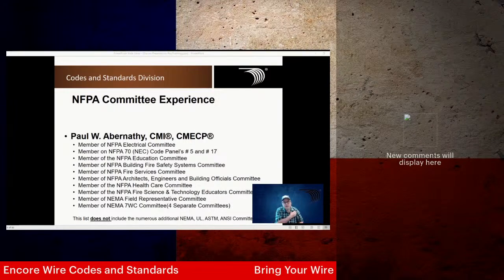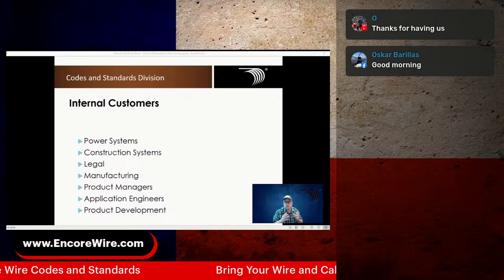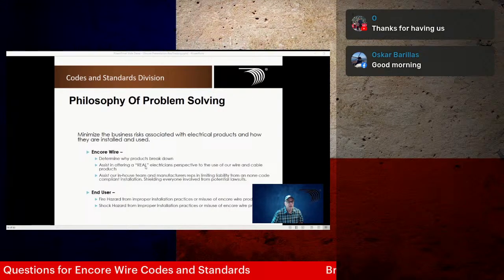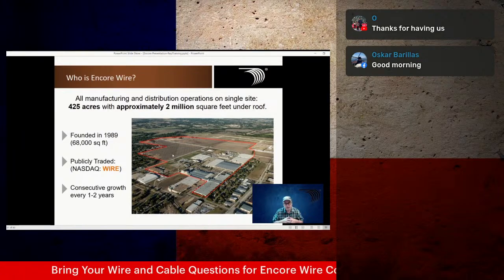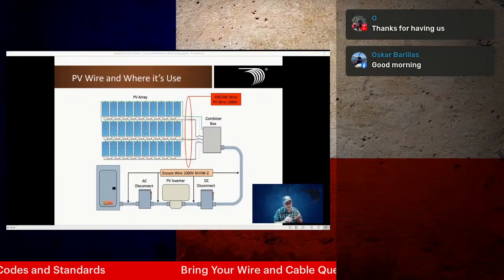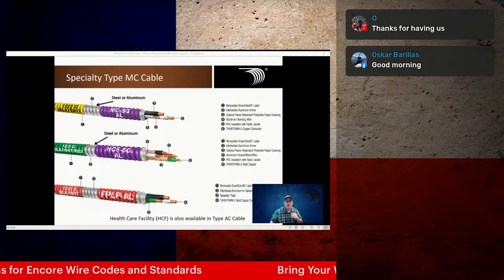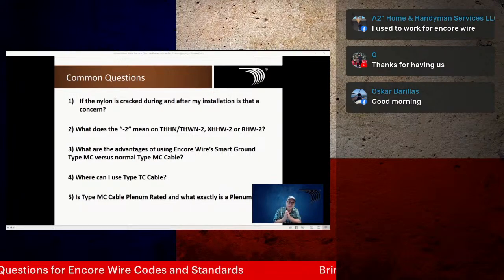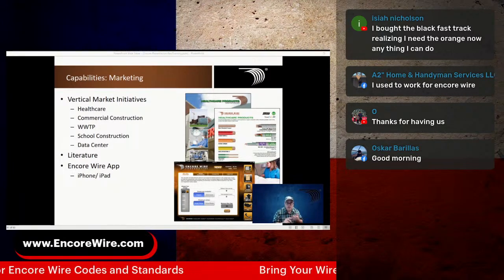Coffee Hour | Introducing Encore Wire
Join Paul Abernathy for a SPECIAL COFFEE HOUR from Encore Wire. One of the largest manufacturers of Wire and Cable in North America. Bring your Wire and Cable Questions and Join us for this LIVE Event.